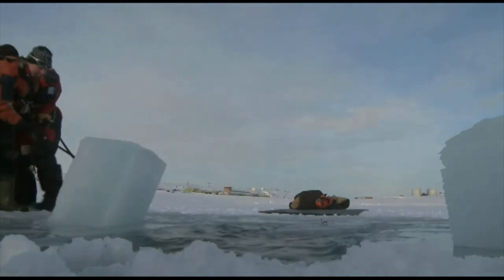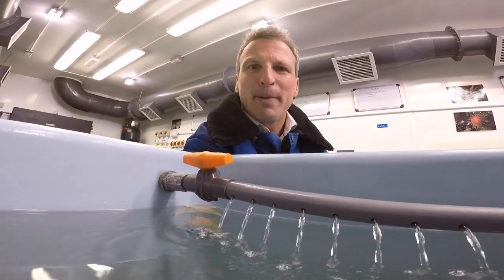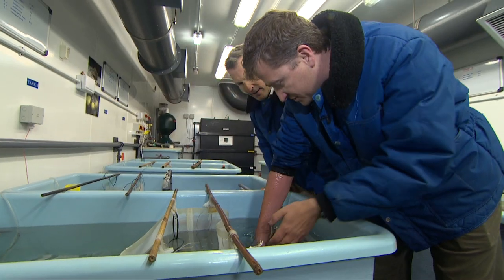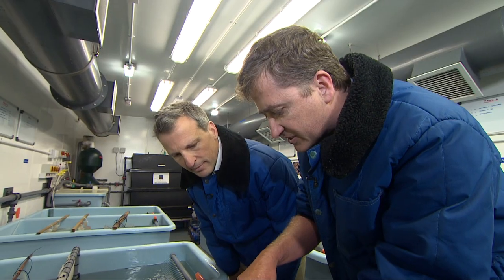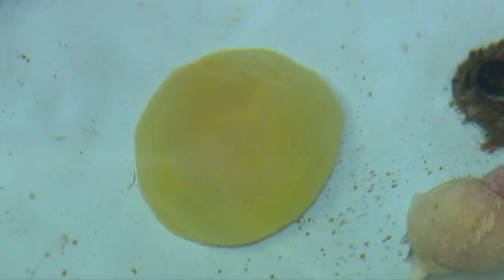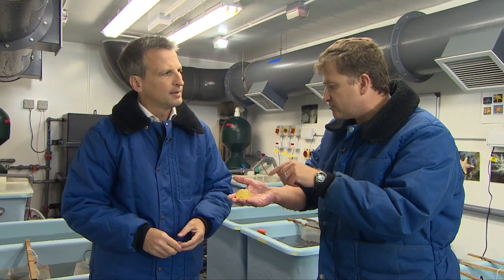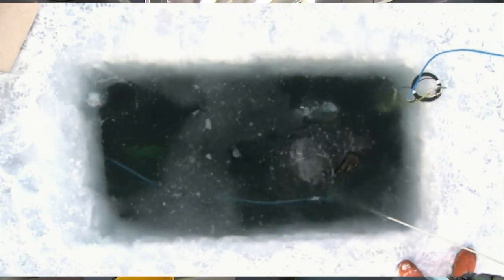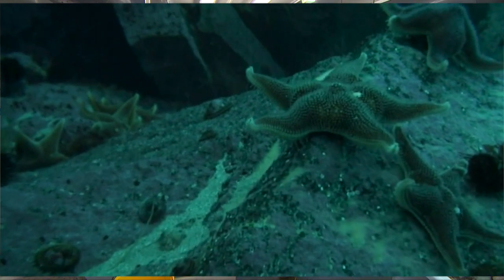Giant Antarctic Woodlouse meets Bagpuss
The amazing creatures brought back from Antarctica by scientists at the British Antarctic Survey. Filmed in their cold store.